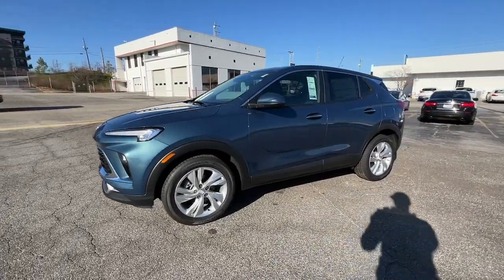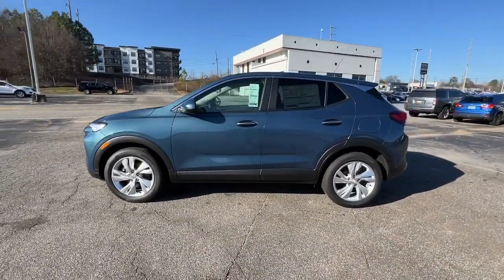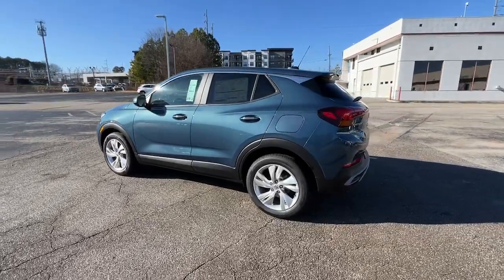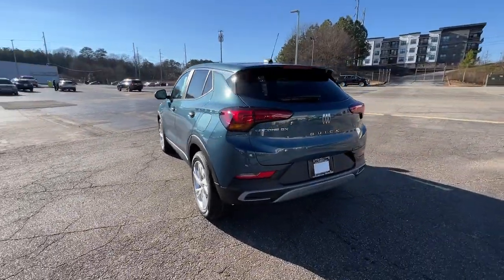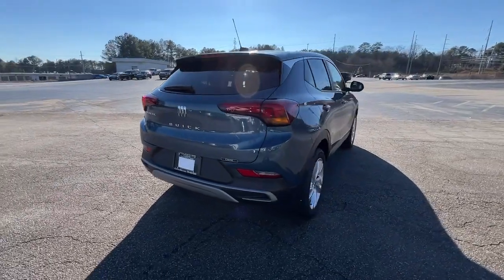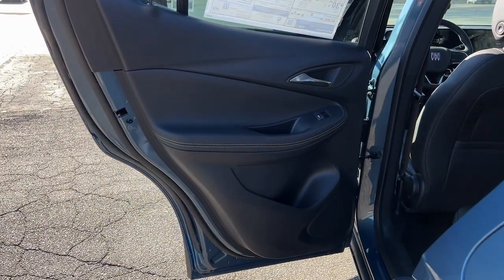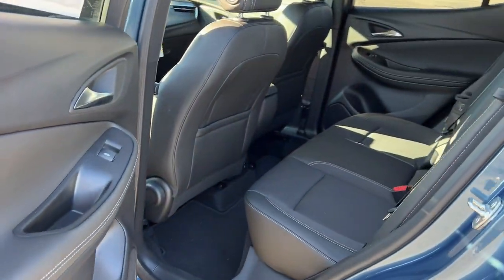2024 Buick Encore_GX Smyrna, Marietta, Kennesaw, Woodstock, Atlanta PB066452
Ocean Blue Metallic New 2024 Buick Encore_GX Preferred available in 2150 Cobb Parkway, SE, Smyna, Georgia at Capital Buick GMC. Servicing the Smyrna, Marietta, Kennesaw, Woodstock, Atlanta, GA area.

EBONY SEATS WITH EBONY INTERIOR ACCENTS  CLOTH WITH LEATHERETTE SEAT TRIM,ENGINE  ECOTEC 1.2L TURBO  (GM-estimated 137 hp [102 kW] @ 5 000 rpm  162 lb-ft of torque [219 Nm] @ 2 500 rpm) (STD),AUDIO SYSTEM  11 DIAGONAL HD COLOR TOUCHSCREEN  AM/FM STEREO.